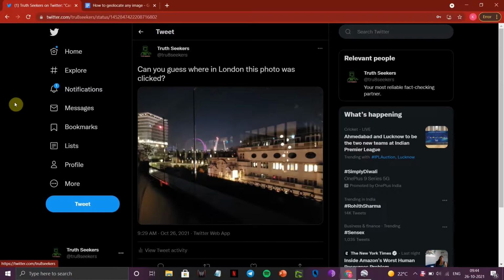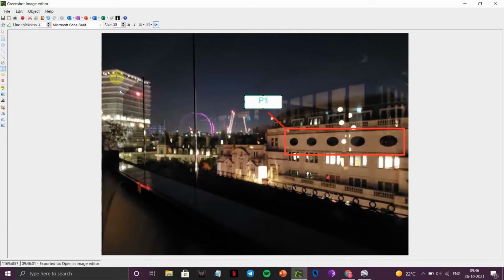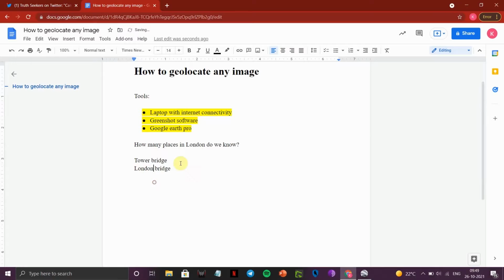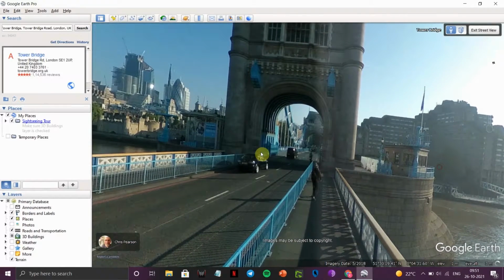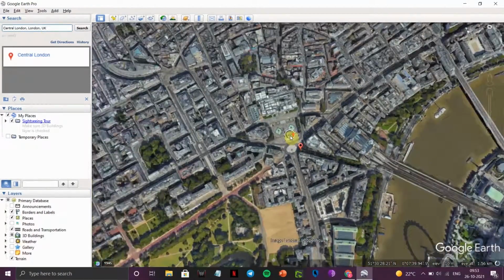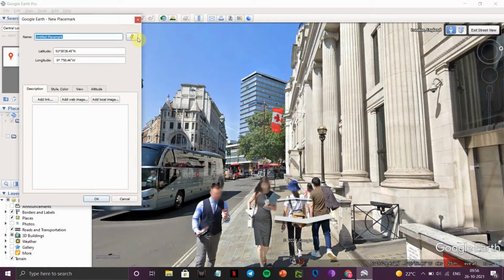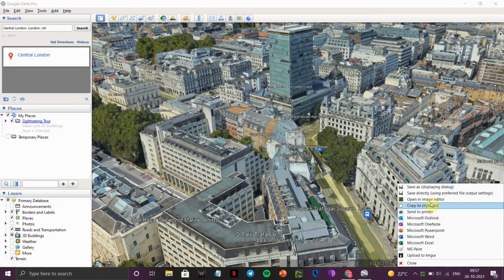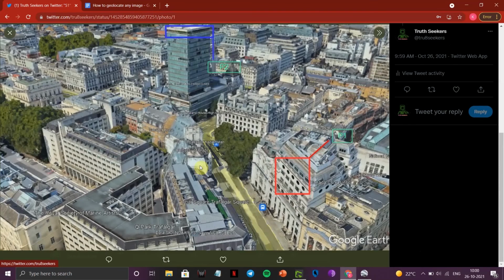Privacy Now! Episode 2: How to geolocate an image using Google Earth Pro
Fact-checking requires one to have various investigative skills, such as Google Dorking, data scrapping, image analysis, etc. In today's video, we are going to talk about one such important skill i.e., how to geolocate an image by simply using Google Earth Pro. We hope you enjoy the video!